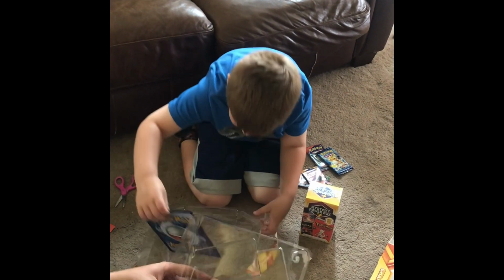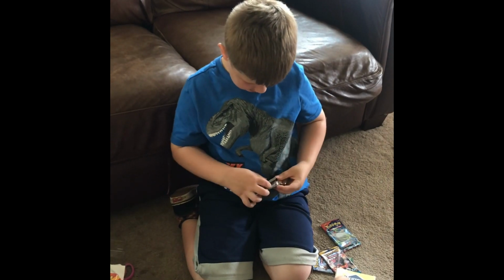Bens First Blog